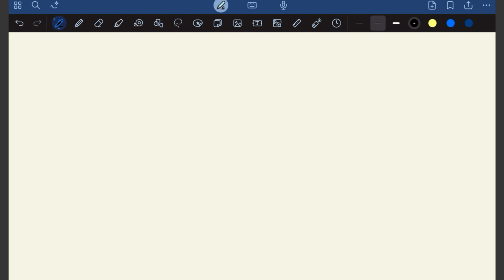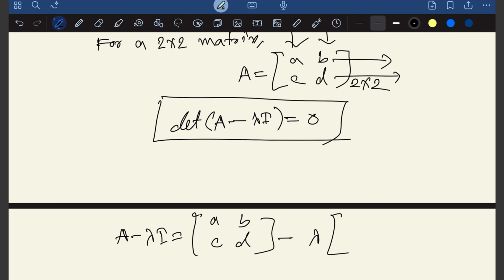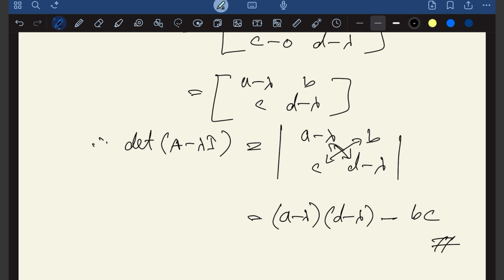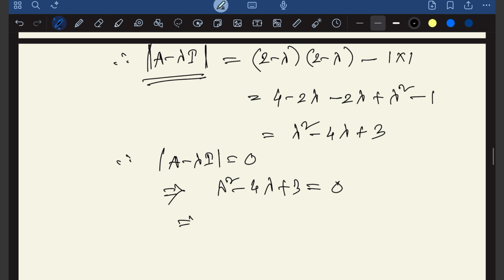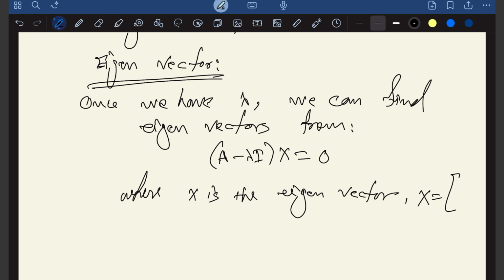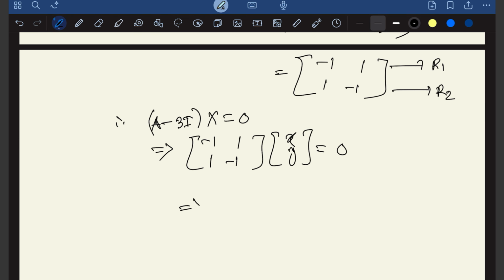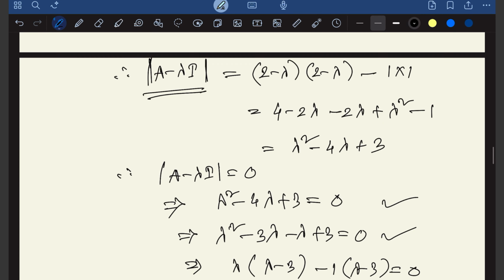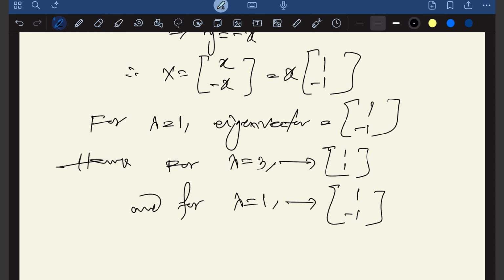Eigen Values|| Eigen Vectors || Easy Way || Linear Algebra || How to find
Unlock the simplest way to understand Eigenvalues and Eigenvectors!
In this video, I explain the concept step-by-step, using the easiest method so you can master it quickly.
Perfect for beginners and students preparing for exams.

What you’ll learn:
✅ The meaning of eigenvalues & eigenvectors
✅ Simple formula and calculation process
✅ Clear example for quick understanding

📌 Watch till the end to see how you can solve them without confusion!